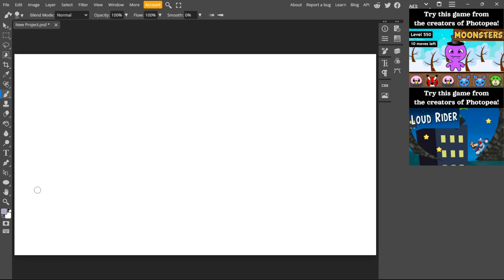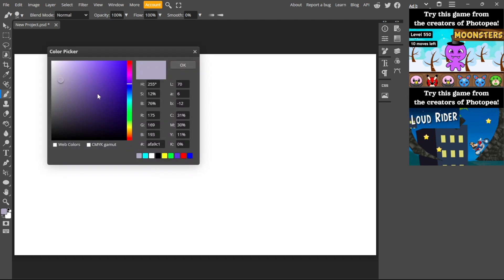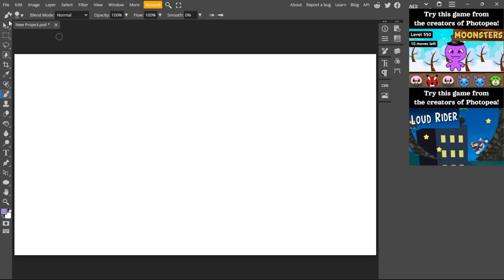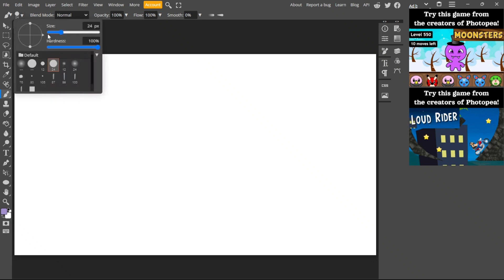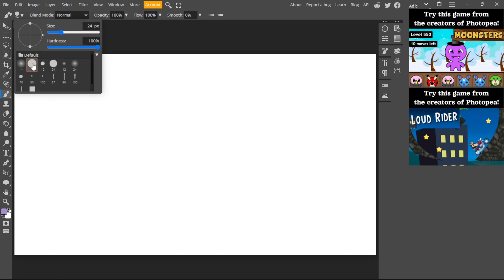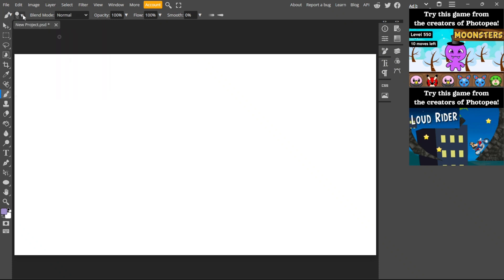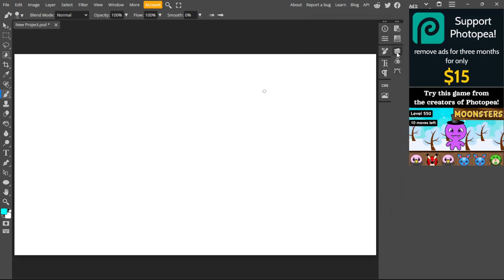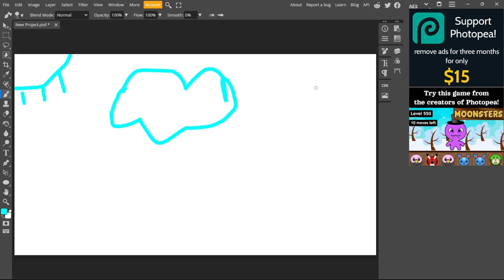how to draw photopea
Learn how to draw photopea with our comprehensive tutorial! Whether you're a beginner or an experienced artist, this step-by-step guide will take you through the process of creating stunning digital artwork using Photopea's powerful drawing tools. From sketching to coloring, shading to detailing, master the art of digital drawing and elevate your creative projects to new heights.

🎨 In This Video You Will Learn How To:
💡 Sketching Techniques: From Rough Drafts to Polished Artwork
💡 Coloring Mastery: Bringing Your Drawings to Life
💡 Shading and Highlights: Adding Depth and Dimension
💡 Detailing Tips: Enhancing Your Artwork with Precision
💡 Creative Effects: Exploring Photopea's Drawing Features
💡 Essential Tools: Navigating the Drawing Interface
💡 Simplify Your Process: Efficient Drawing Methods
💡 Enhancing Productivity: Time-Saving Drawing Techniques
💡 Mastering Photopea: Unlocking Your Artistic Potential
💡 Inspire Your Creativity: Drawing Inspiration from Photopea